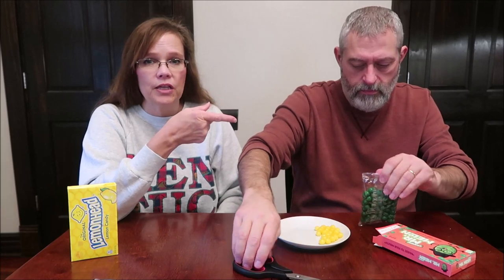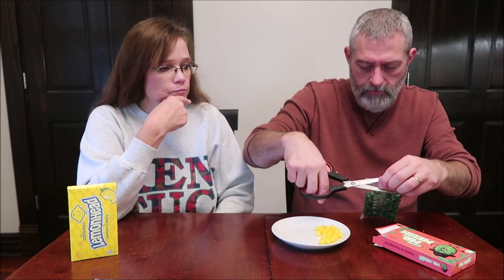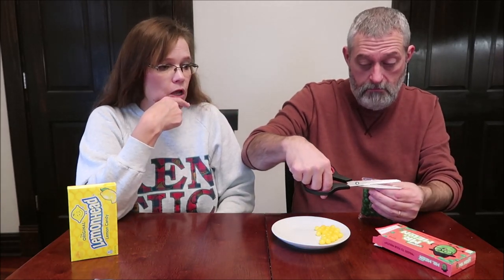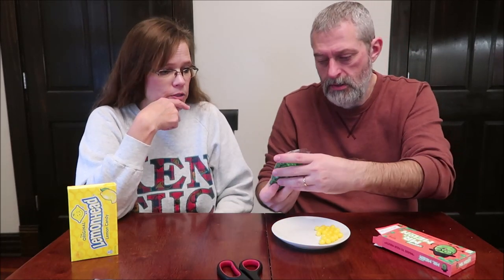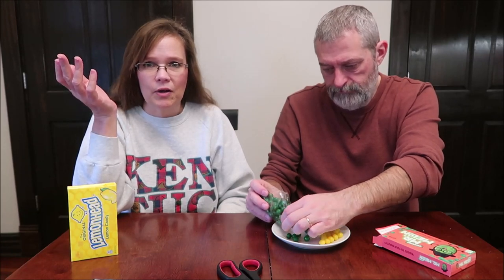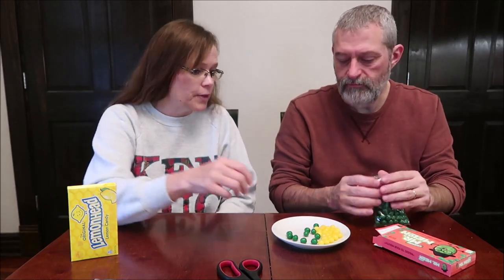Trolli Sour Brite Mystery Night Crawlers, Mr. Melon Watermelon Candy & Lemonhead Lemon Candy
The Trolli Sour Brite Mystery Night Crawlers were $2.11 at Gasoline Alley.
The Mr. Melon Watermelon Candy and Lemonhead Lemon Candy were $1.69 each at Walgreens.
* Lemonhead 10 pieces (14g) = 50 calories
* Mr. Melon 22 pieces (30g) = 140 calories

* Trolli 8 pieces (32g) = 100 calories